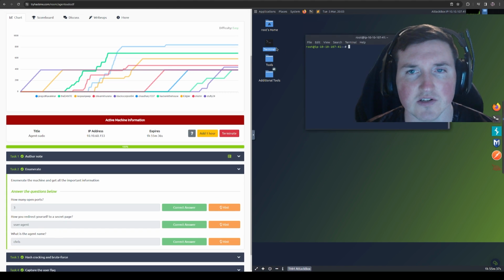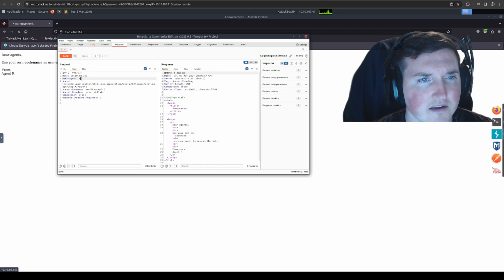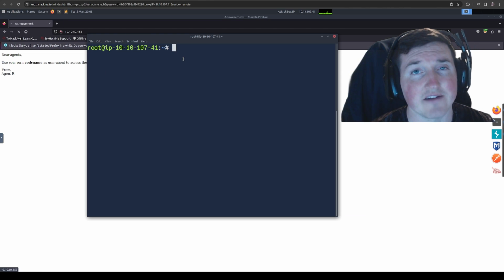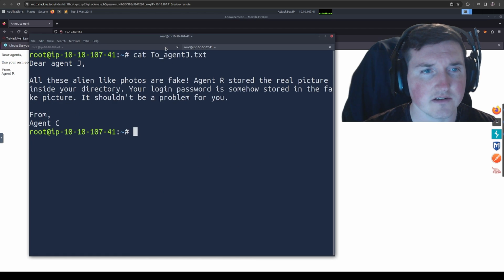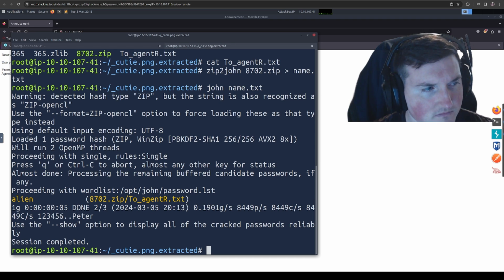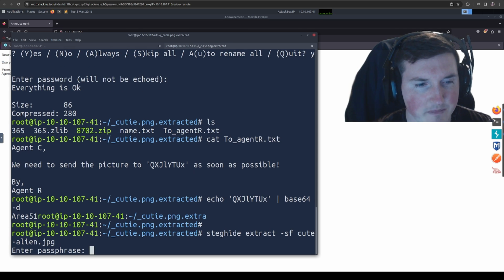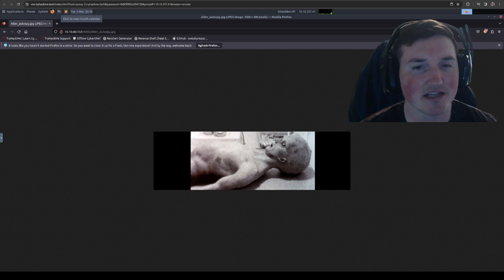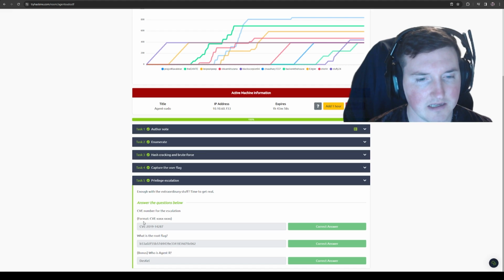Agent Sudo : Tryhackme Walkthrough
This is an easy level box on tryhackme.com. Great fun box for following a theme to learn ctf's